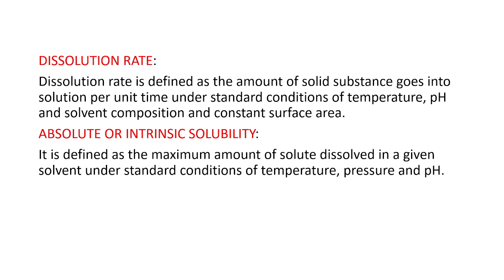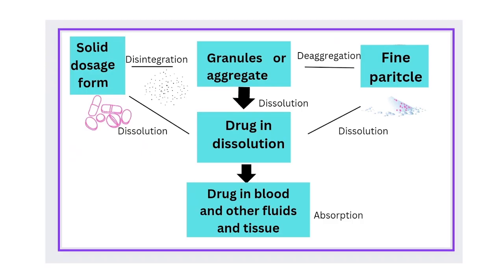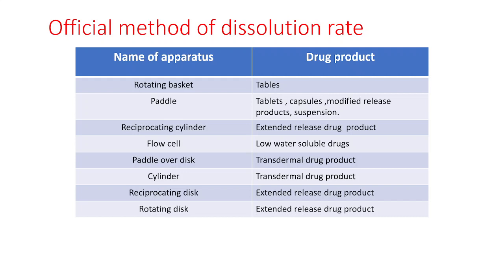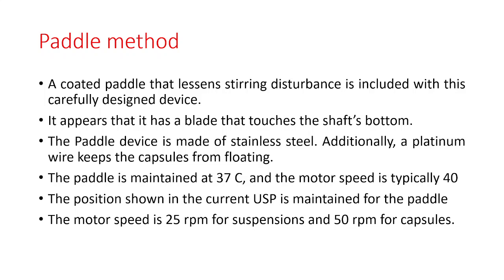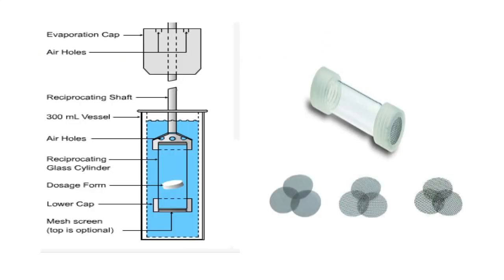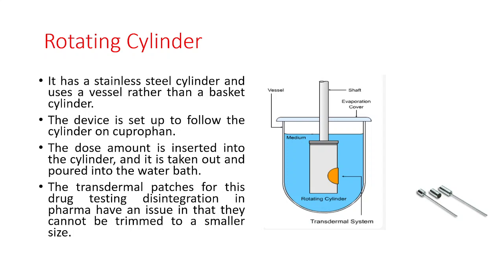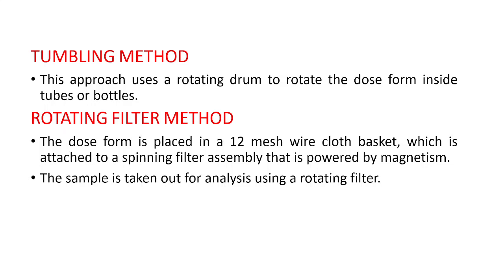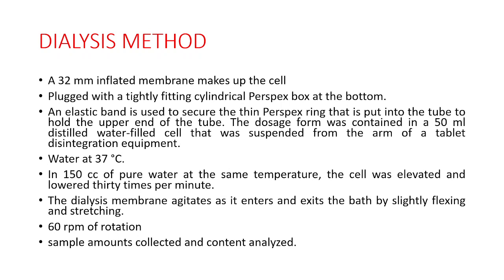Invitro Drug Dissolution Rate Testing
Dissolution Rate, Disoolution of Tablets and Capsules, Official Methods